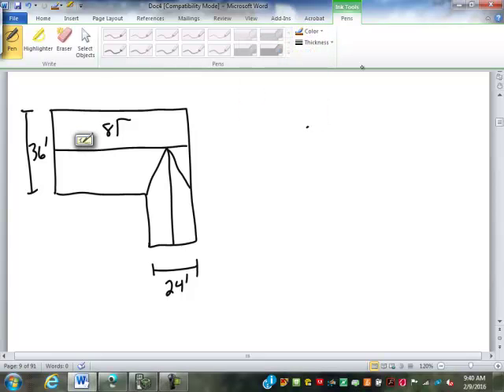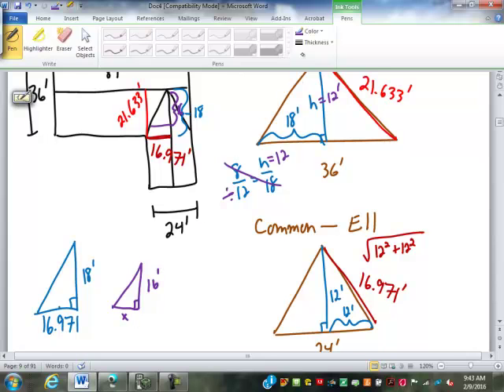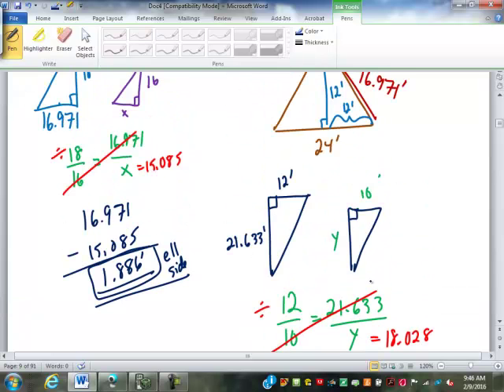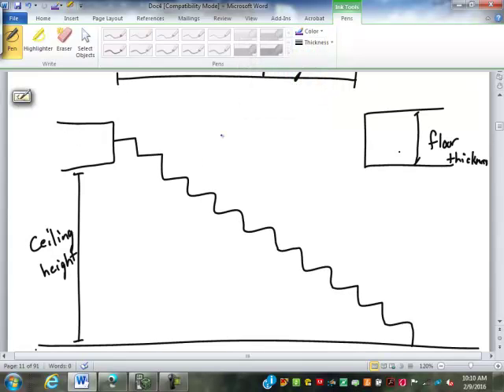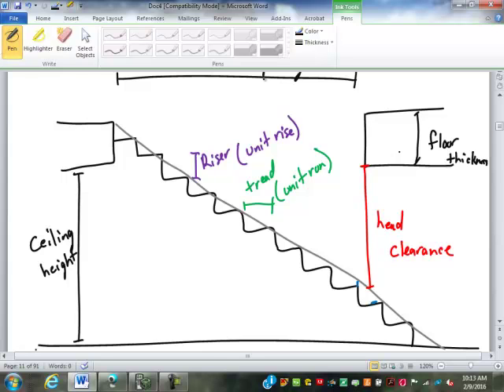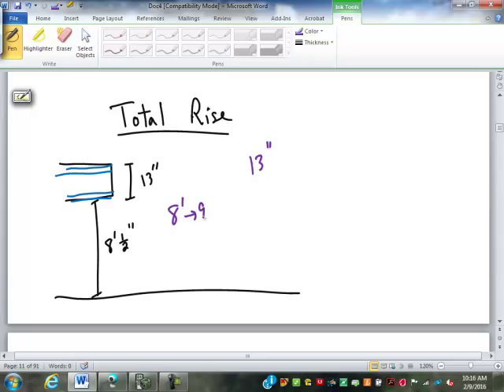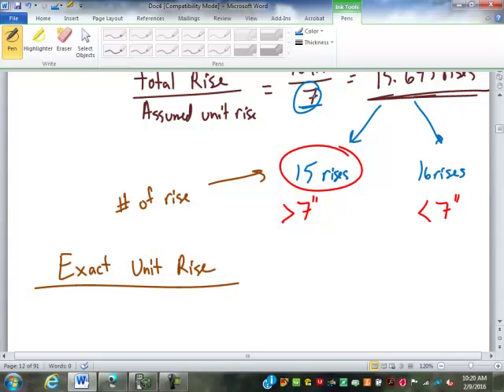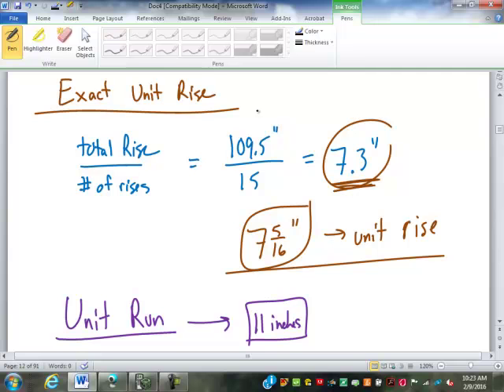14 Intro to Stairs Unit Rise